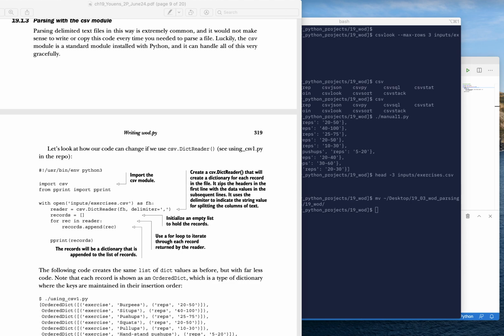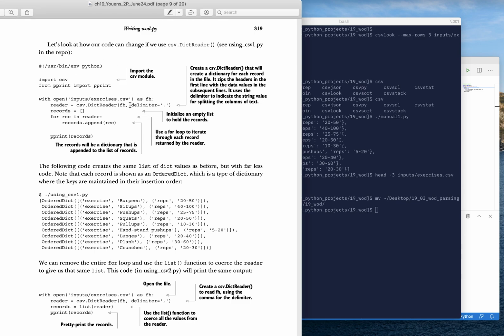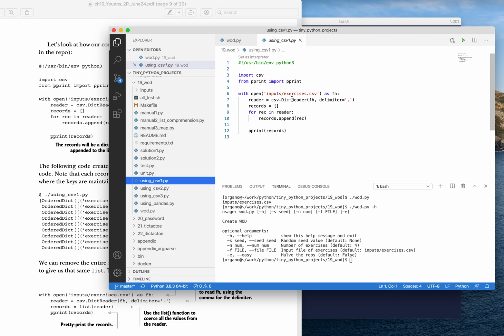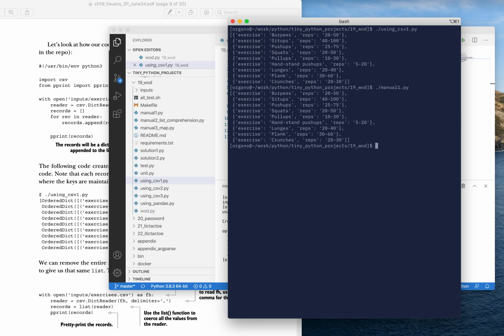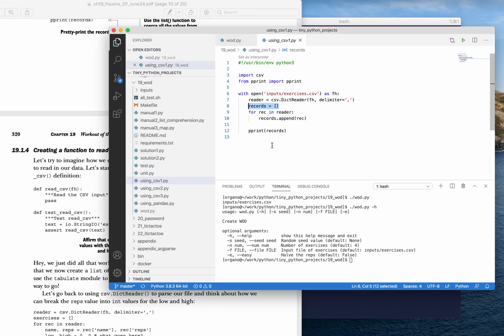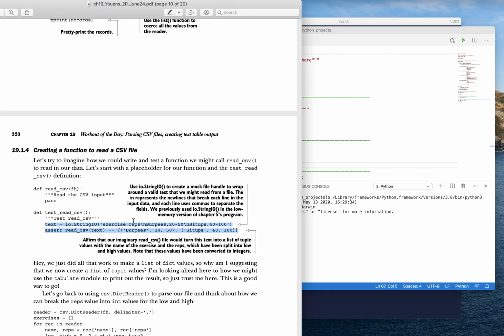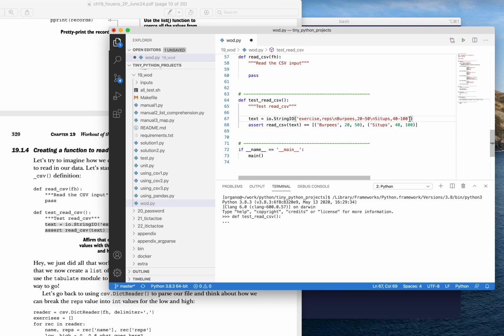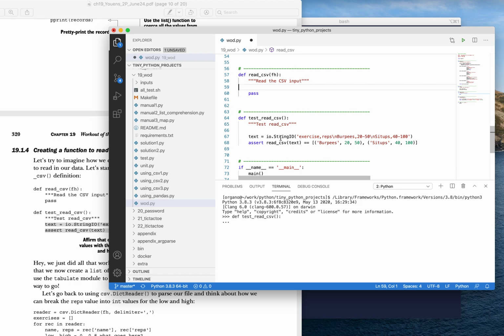Tiny Python Projects: Ch 19 Pt 4 (More parsing)